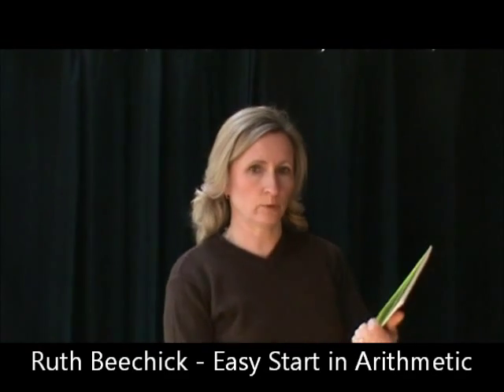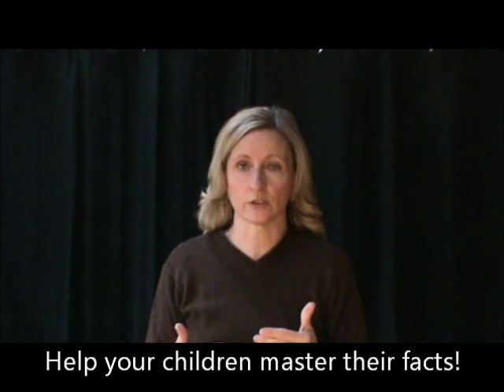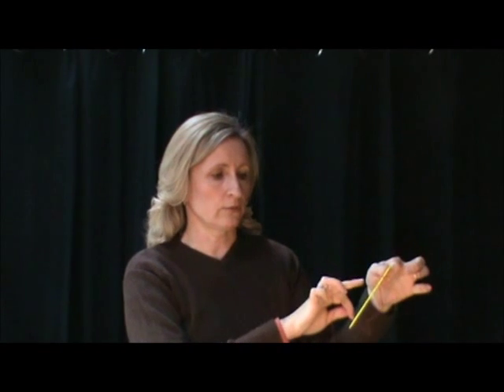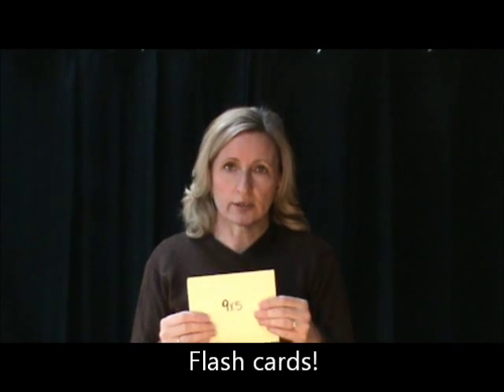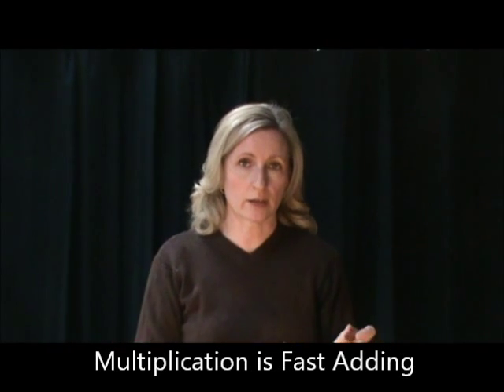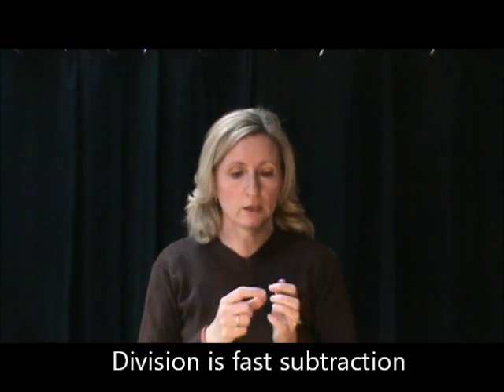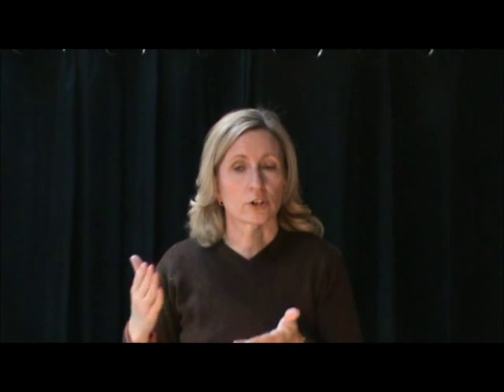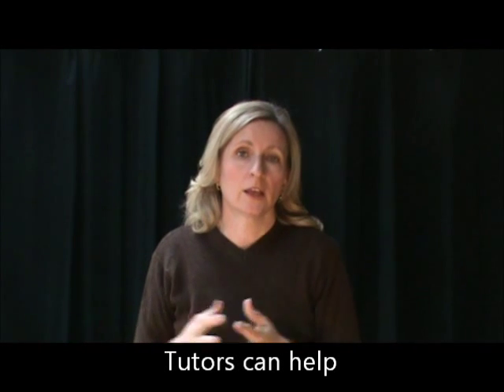How to Help Your Homeschool Student Improve Their Math Skills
When looking to help your child improve their math skills, this will give you some clear and balanced advice. Most children struggle with math at some point in their life. Parents teaching children mathematics are always looking for the best way to improve math skills to help their children have success.

This video will help give parents lots of ideas and resource suggestions to help increase math skills. From cookies, legos, recipes, and games, Heidi will give you some solid advice on what to use so that your children can be proficient in math and learn new concepts with ease.